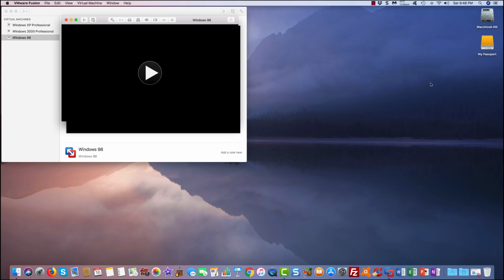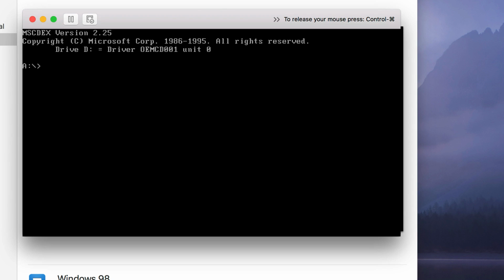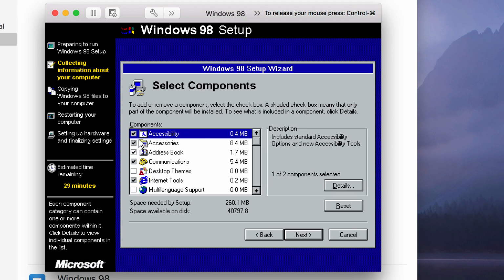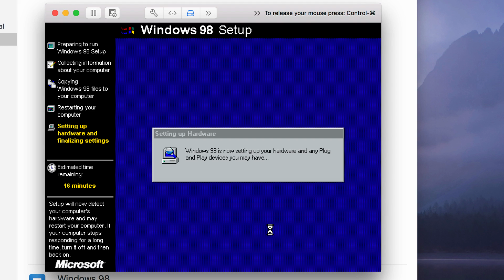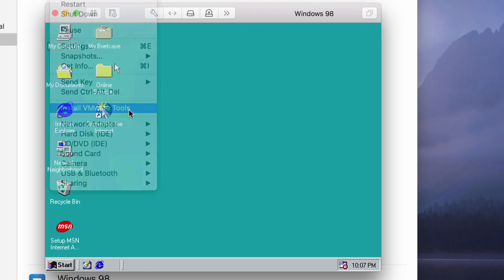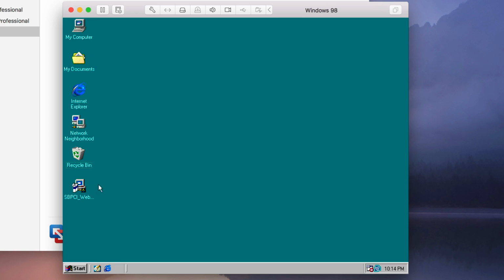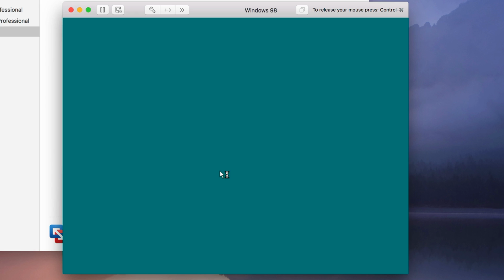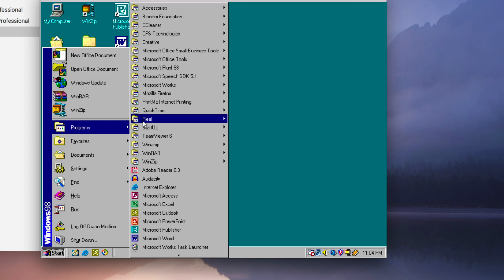How To Properly Format & Install Windows 98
This is a simple video on how to install Windows 98 on any computer or virtual machine. Make sure that you have the correct drivers for your hardware that Windows 98 truly supports. It's always important to use the correct drivers. The video explains it all.